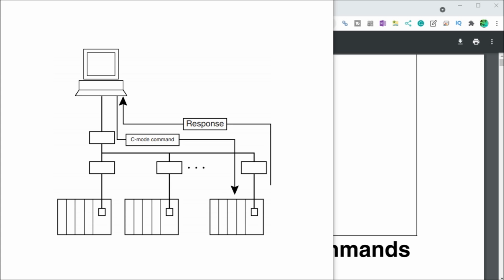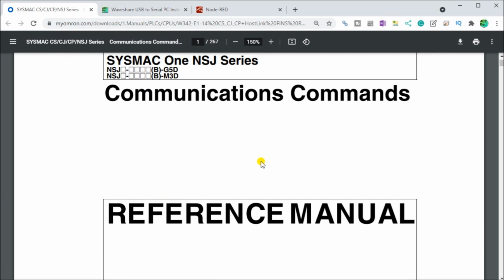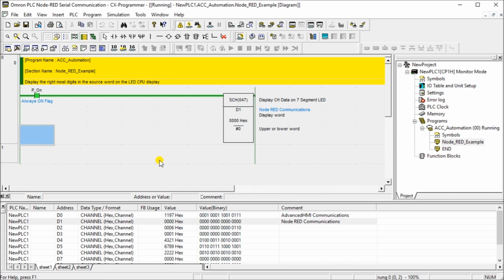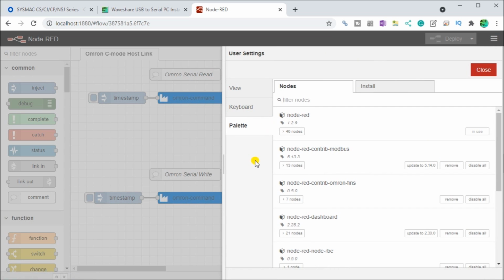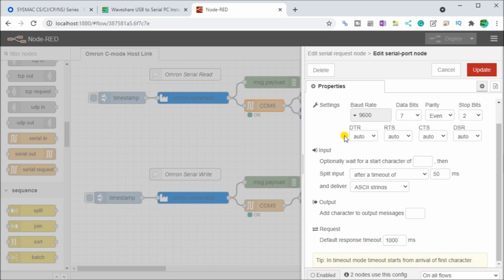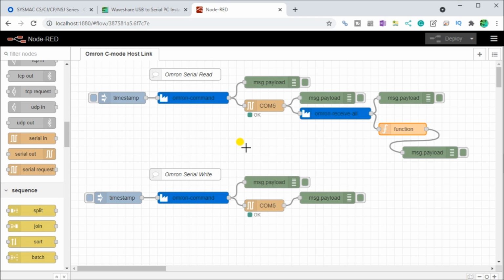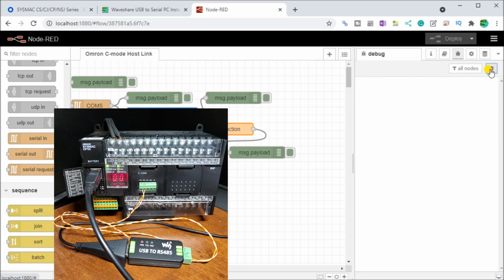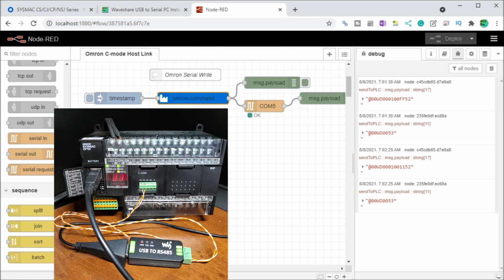Unlock Omron PLC Secrets: Master Node-RED Serial Control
PLC manufacturers have their own proprietary protocols. These methods of communication will allow you to program the controller. Other protocols will allow you to collect and log information from the programmable logic controller. Node-RED can read and write to the Omron controller using special protocol commands.
We will connect Node-RED to the Omron CP1H PLC. A serial RS485 interface will be used for communication with the industrial controller. We will demonstrate reading and writing using Host Link (C-mode commands) to the Omron PLC. Let’s get started.

In this series, we started using Node-RED in some of the following ways:

We will continue with the following:
Omron PLC Node-RED Serial Communication

00:00 Omron PLC Node-RED Serial Communication
01:09 Omron C-mode (Host Link)
02:17 Omron C-mode (Host Link) Command/Response Formats
03:46 Omron C-mode (Host Link) Command Codes
05:02 CP1W-CIF11 RS-422A/485 Option Boards
06:16 Waveshare USB to RS485 Converter
06:40 Omron CP1H Program and Settings
09:12 Node-RED Program Nodes Required
10:23 Node-RED Omron Serial Read Flow
14:54 Omron Hardware and USB to RS485 Converter
16:07 Executing the Node-RED Flow to Read from the Omron
18:05 Node-RED Omron Serial Write Flow
19:48 Executing the Node-RED Flow to Write to the Omron

There are several reasons why we are using Node-RED. Here are just a few.
- Built on top of the most dependable programming language, JavaScript.
- JavaScript is flexible and easy to work with on web browsers, server-side, IoT, IIoT projects, and more.
- Visual flow type interface making programming easy.
- Node will allow JavaScript code to run directly on a computer.
- Node-RED is a free, open-source logic engine.
- Connect to PLC, PAC, Temperature Controllers, and Process Controllers using standard protocols.
- Save and read from databases
- Easily make the Internet of Things (IoT, IIoT) industrial solutions.

Node-RED provides the ability for you to quickly create custom control solutions.